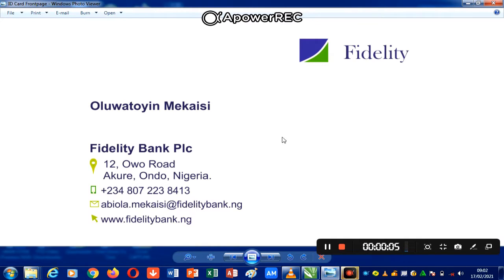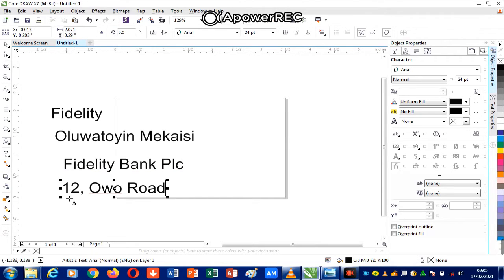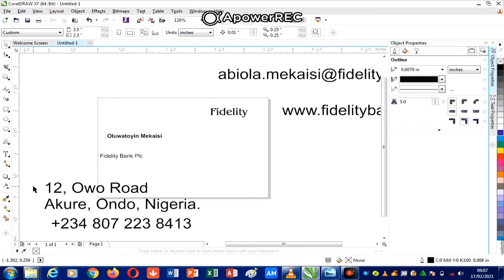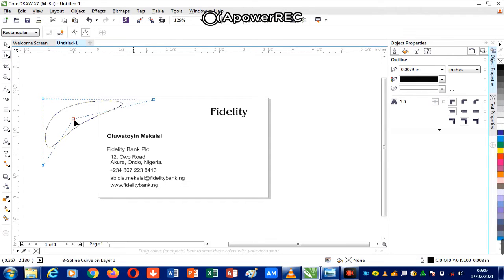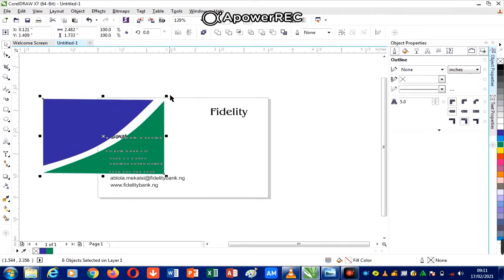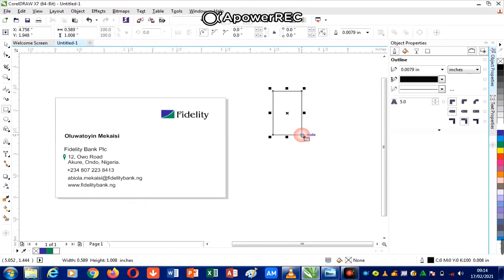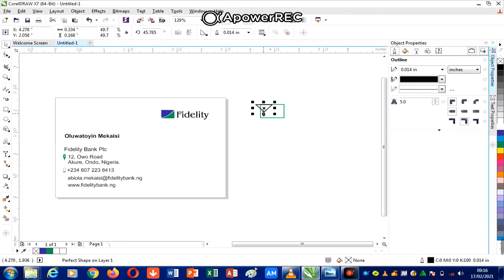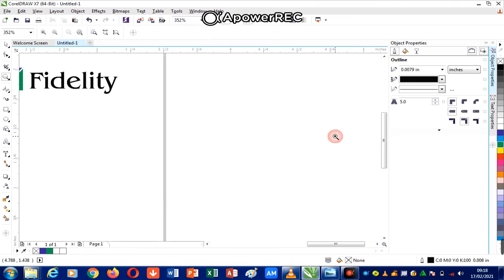INTRODUCTION TO CREATE ID CARD FRONTPAGE IN CORELDRAW X7 ENVIRONMENT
This video shows you how to create the frontpage of an ID Card in CorelDraw X7.